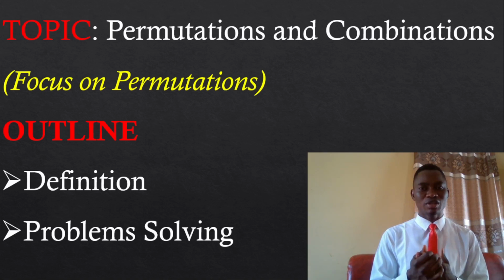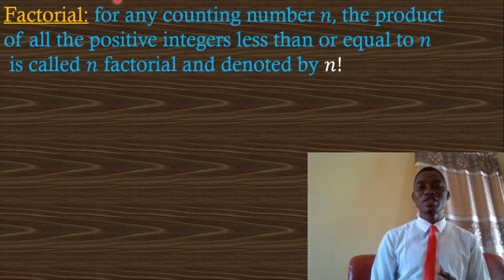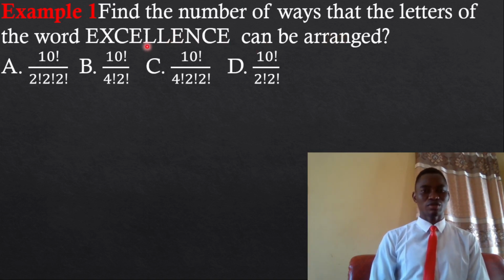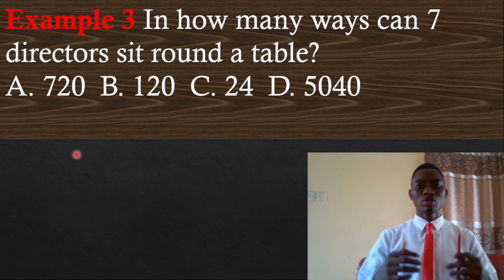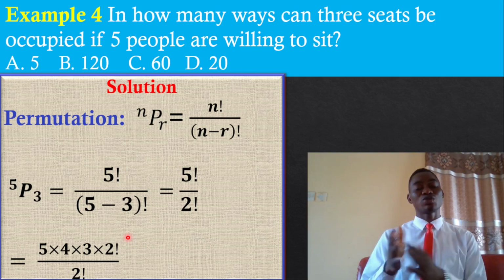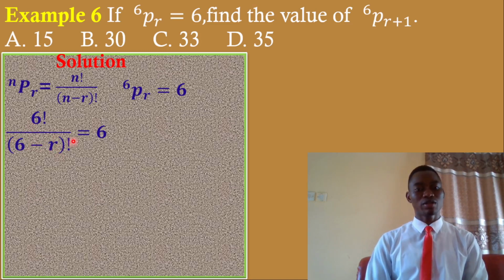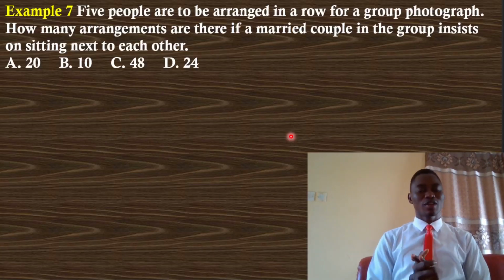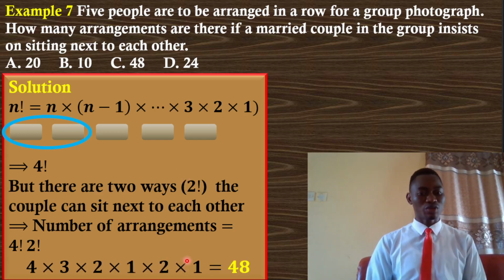Permutations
Permutation an ordered arrangement of some or all of the elements in a set is given a vivid explanation in this lesson.